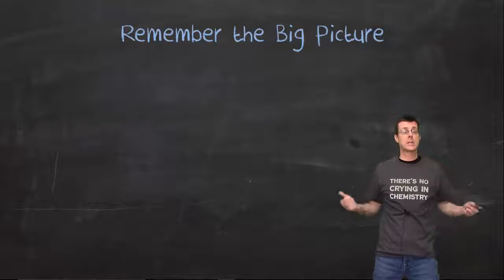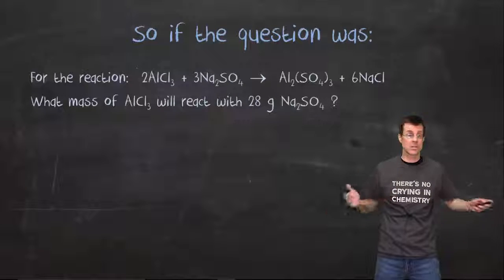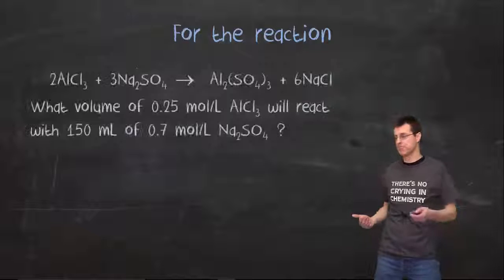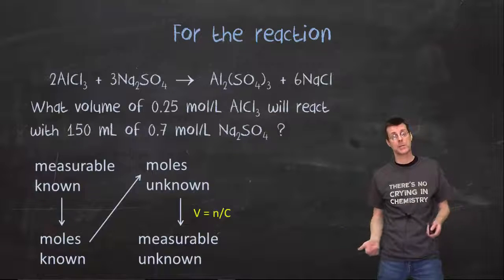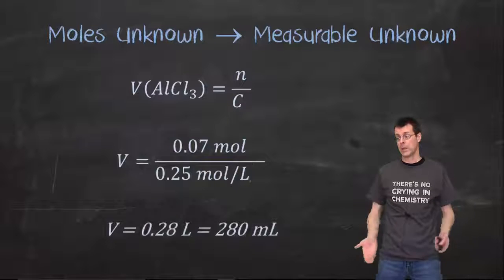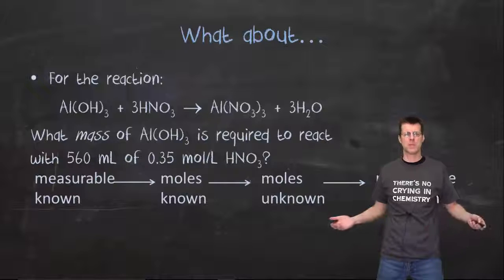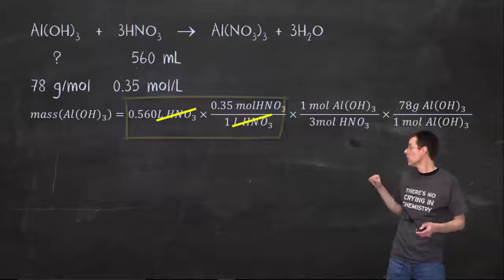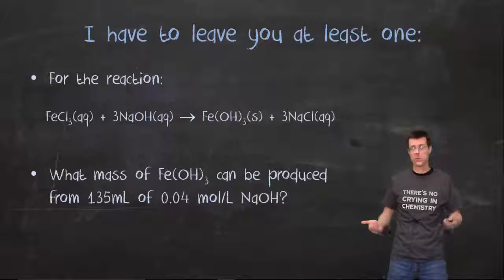Solution Stoichiometry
Solution Stoichiometry - Updated. Many thanks to my colleague for the sound track. Not really